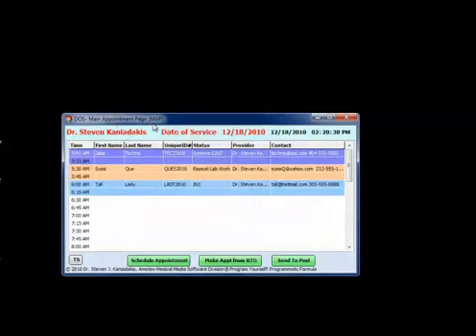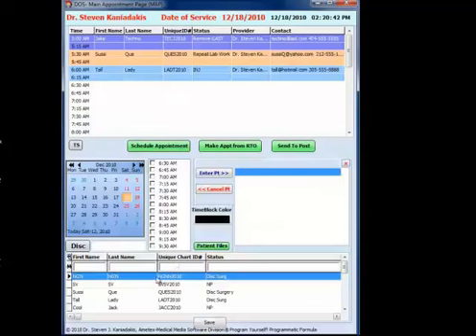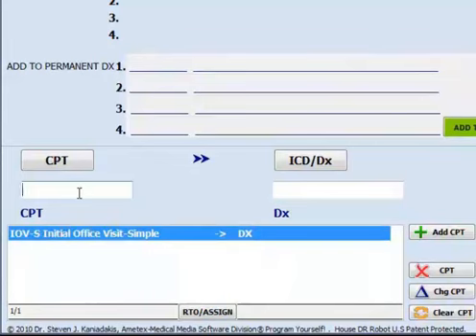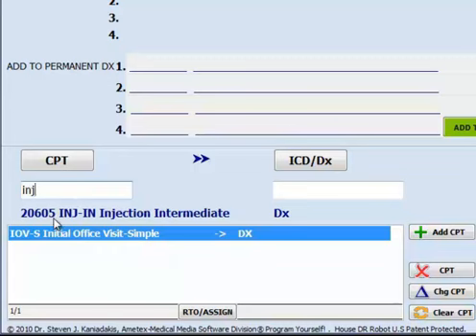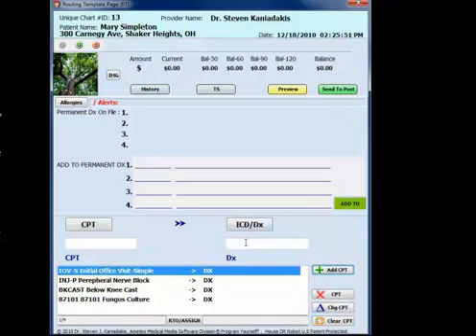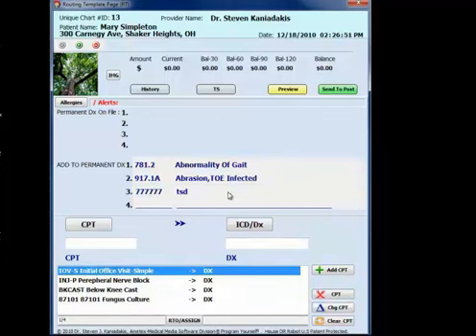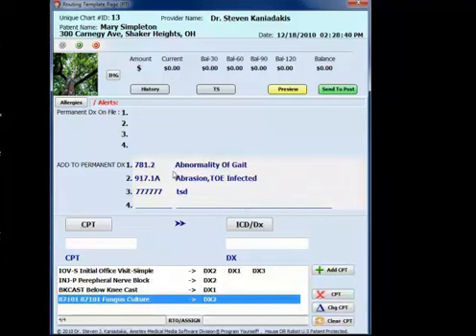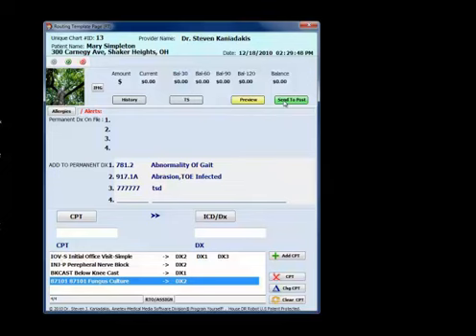House DR 5 A - How To Use Medical, Coding, Billing, Education, Tool, App, Software, Program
Essentials to pass coding and Billing exam or job interview.  Did you know type of tools can increase payments? It's true! Surgeons and physicians trained to use specific tools or the instrument selected to perform procedures and to get paid more. This software app is for coding staff.  Bring your tool (app) to prepare for changes and new coding practices.  Allows In-house code letters to adjust for virtually any health care code number changes. Make your new practice flow smooth. Bring this practice enhancement software app as an "add on" to existing medical software. This program helps avoid pitfalls in coding practices I made as an X-Surgeon that led to my downfall.  Shows the pearls to get paid, with easily adjusting to changes in health care on the horizon! Helps other providers avoid going to jail (incrimination). Changes with President Obama care from Congress Acts.